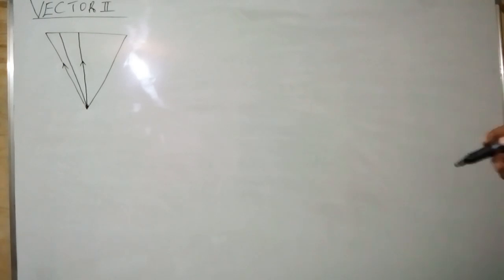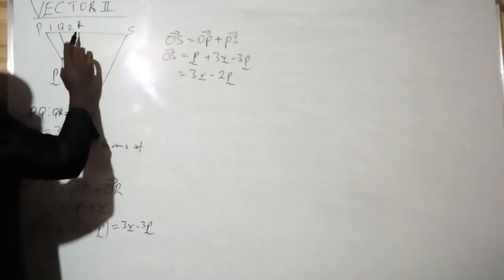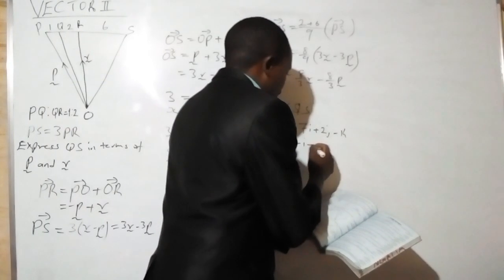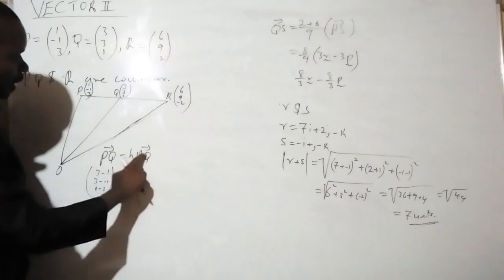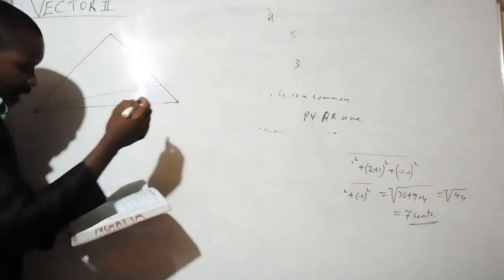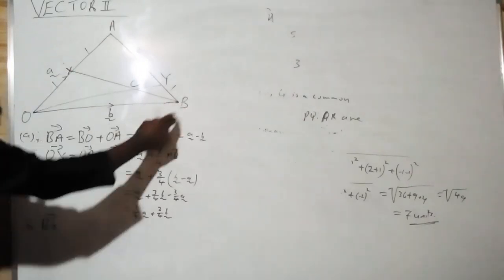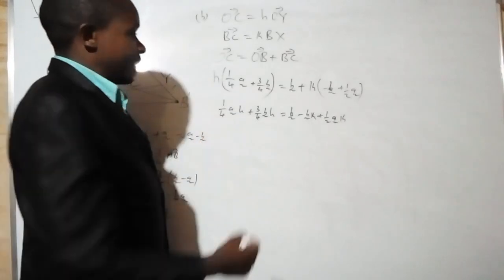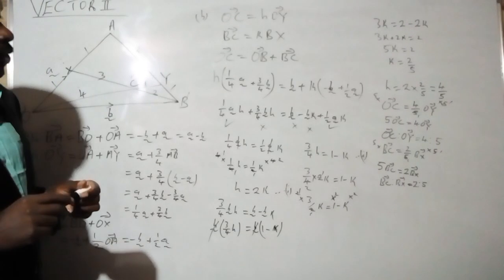VECTOR 2, 19